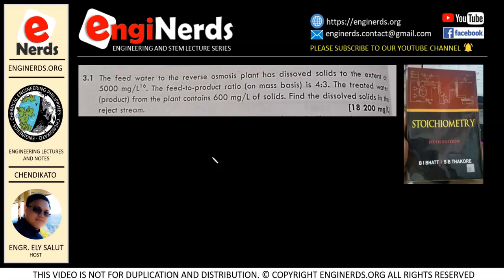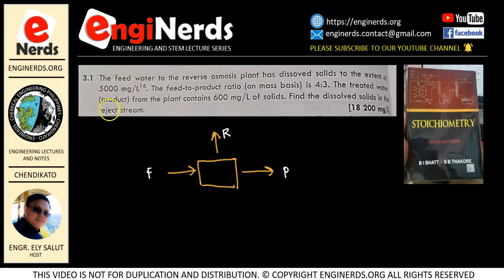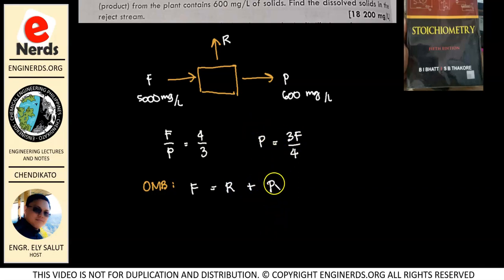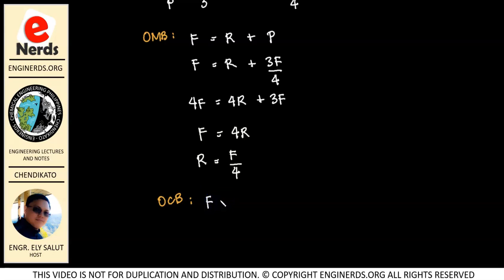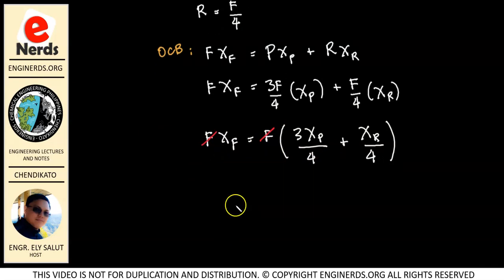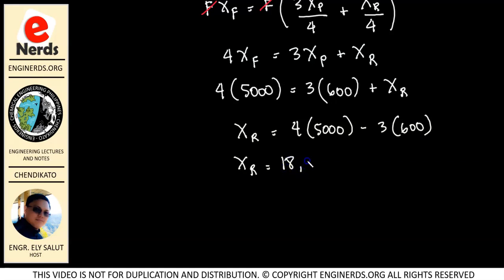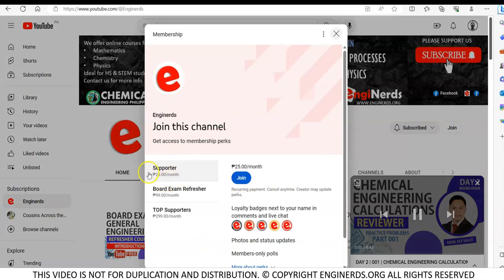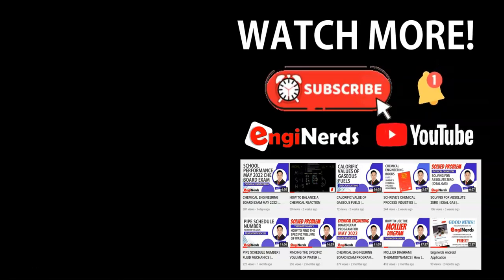MATERIAL BALANCE SAMPLE PROBLEM | CHEMICAL ENGINEERING CALCULATIONS | PHILIPPINES | TAGALOG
In continuation of our lecture series in Chemical Engineering Calculations, we will solve a sample problem in Material Balance without Chemical Reaction to supplement what we have learned. Language is in mixed English and Filipino / Tagalog.

We will be covering the following on this video:
1. Sample problem in material balance

TOPICS COVERED:
* Thermodynamics
* Separation Processes
* Engineering Mathematics
* College Physics
* STEM topics